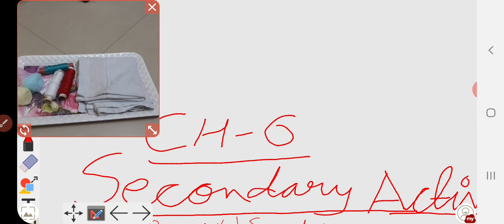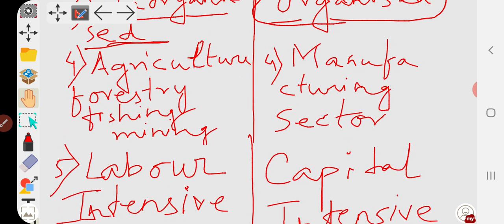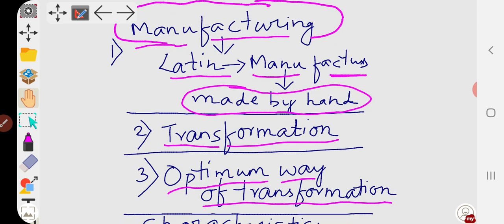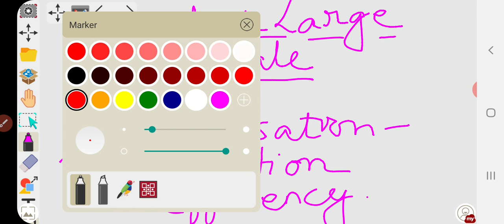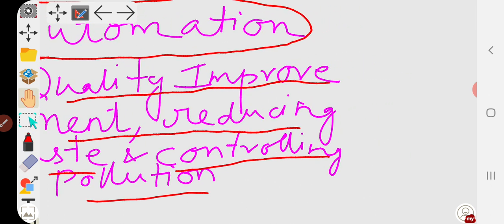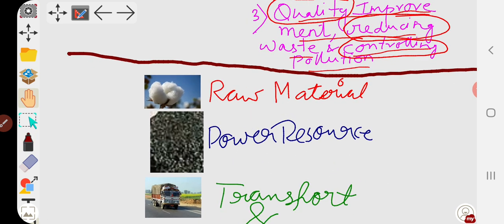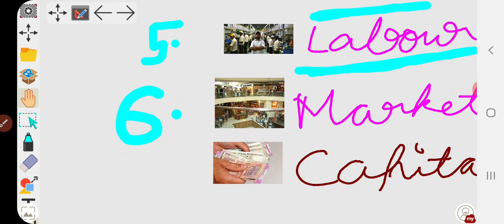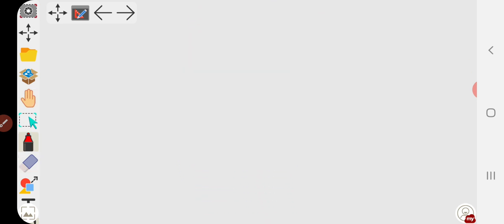Class XII NCERT Fundamentals of Human Geography Chapter 6 Manufacturing